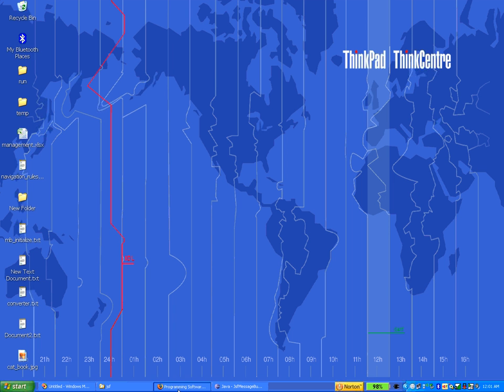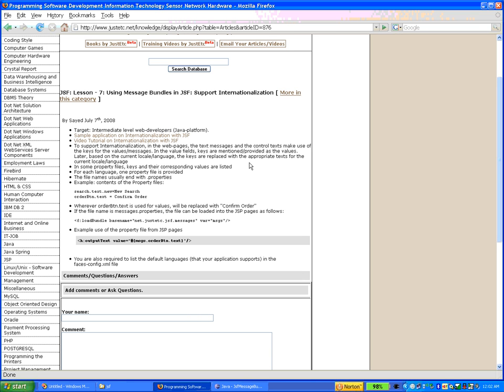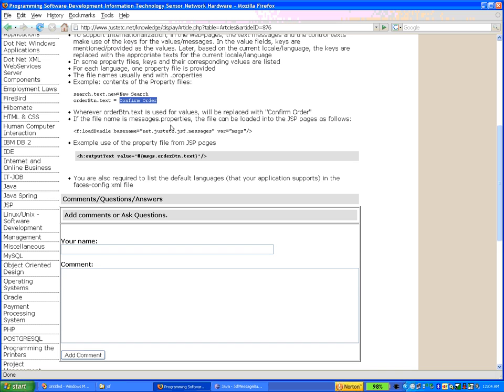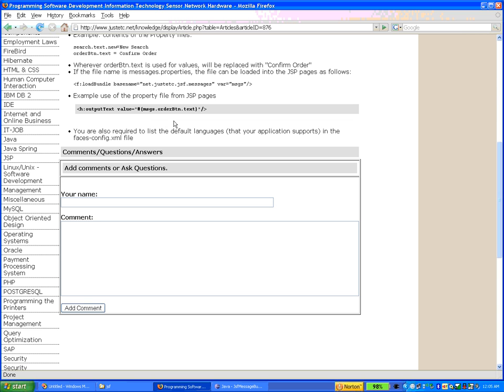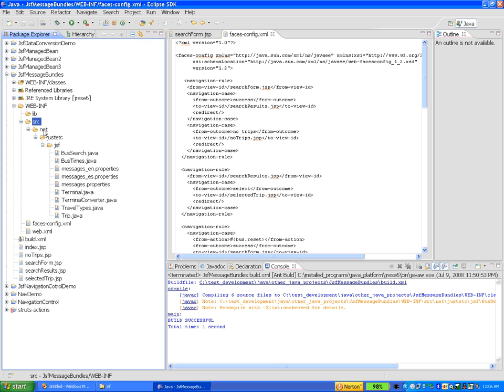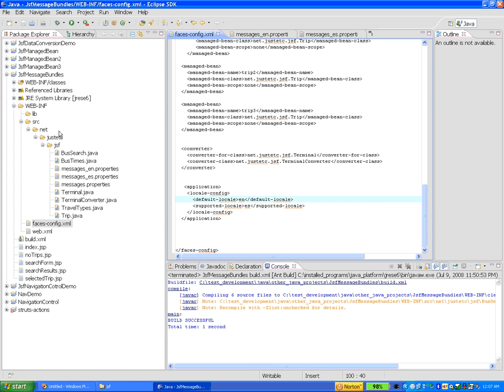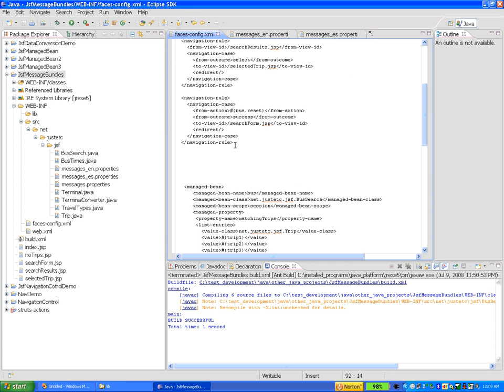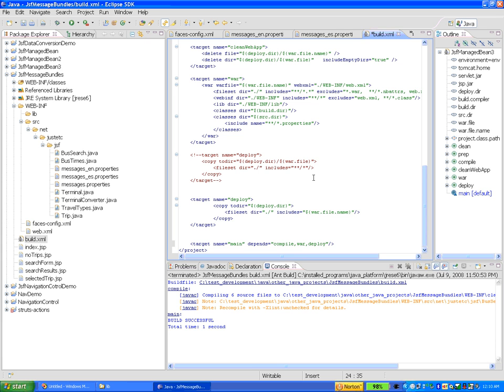internationalization in jsf